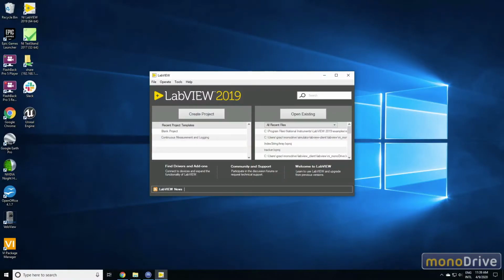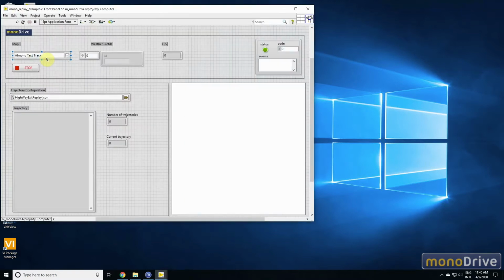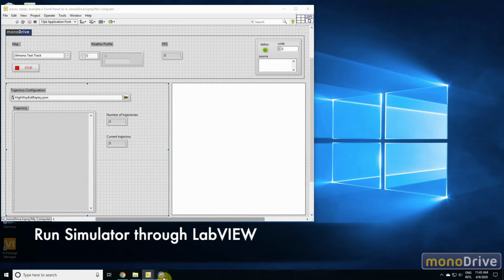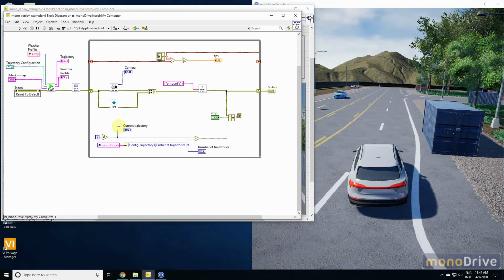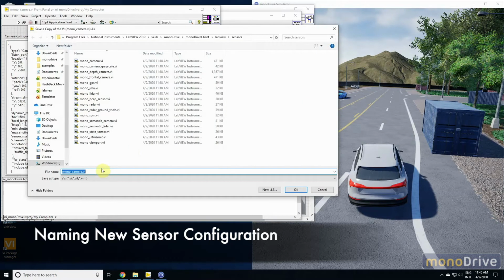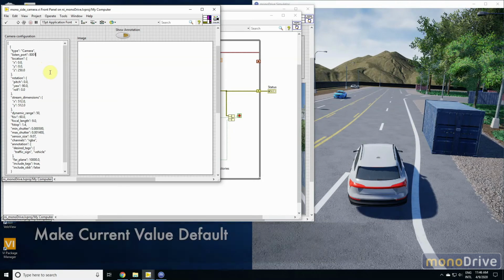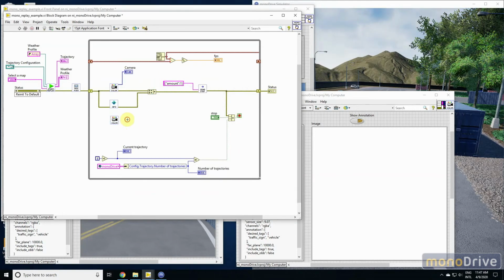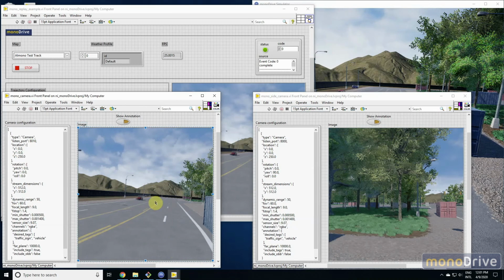monoDrive Tutorial - Add new sensors, using LabVIEW Client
Learn to add a camera sensor using the LabVIEW Client.  The same procedure can be followed to add multiple Radar, Lidar, and Ultrasonic sensors.  Sensors are placed with respect to the vehicle's origin.